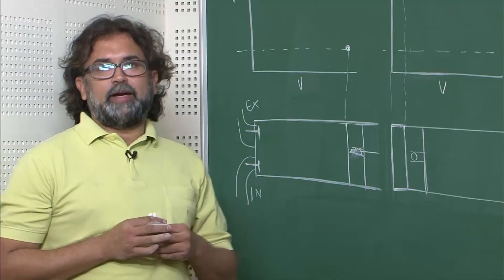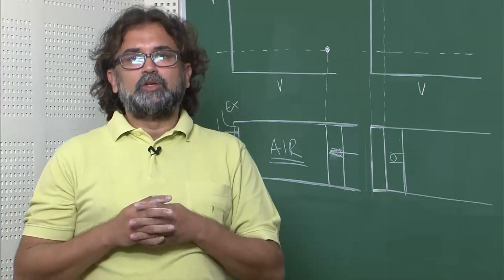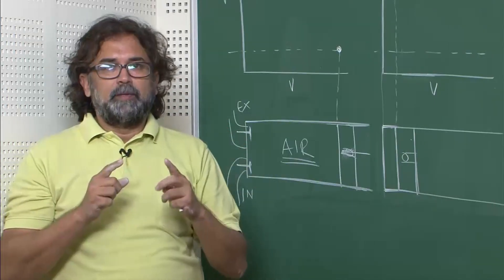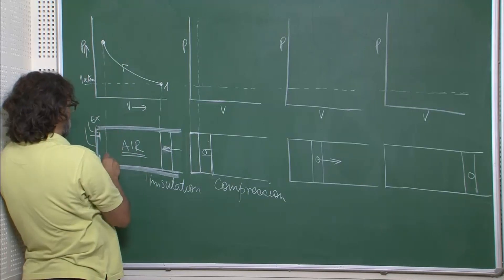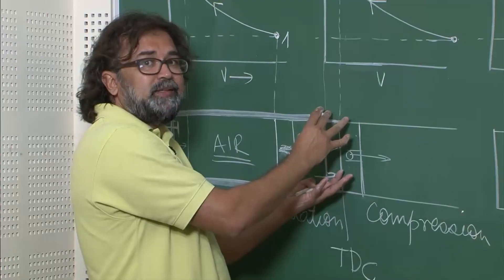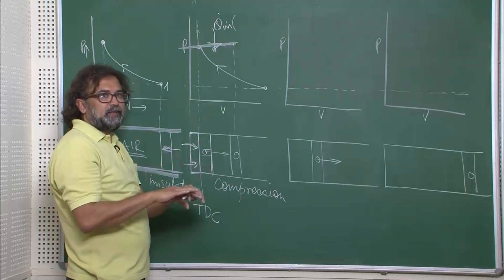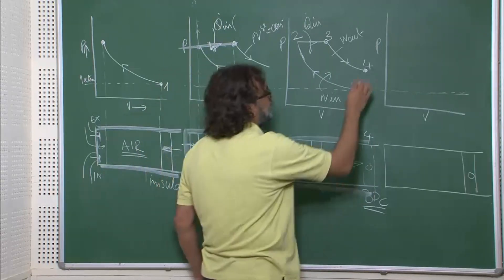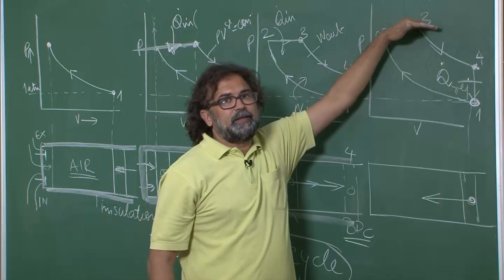Internal Combustion Engines Part 10